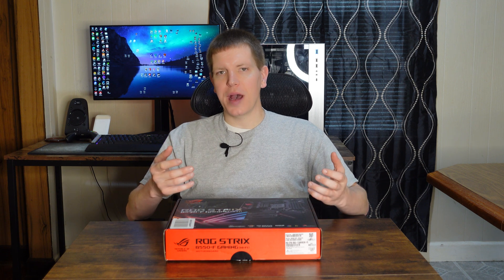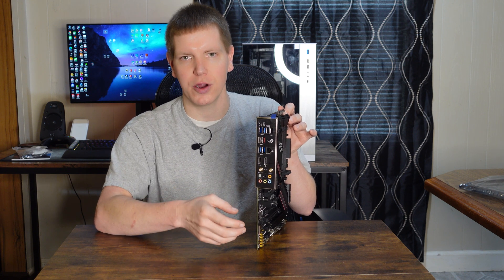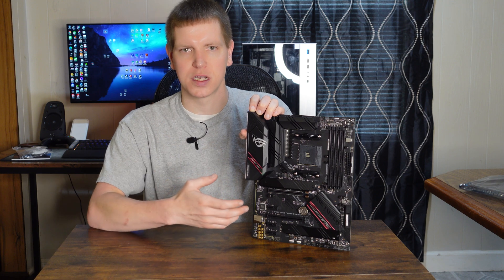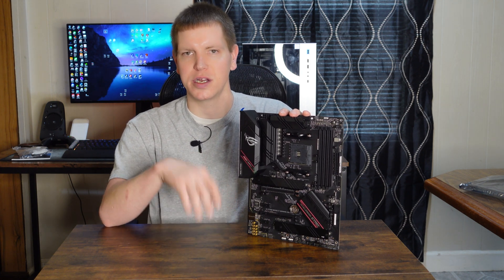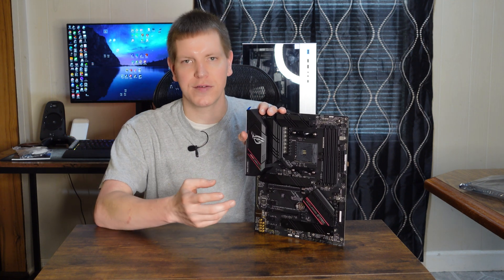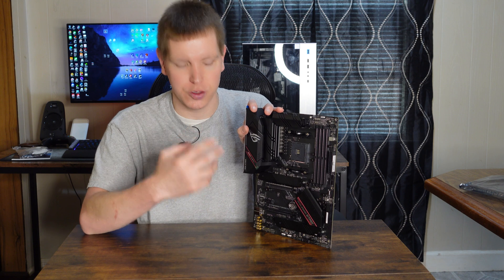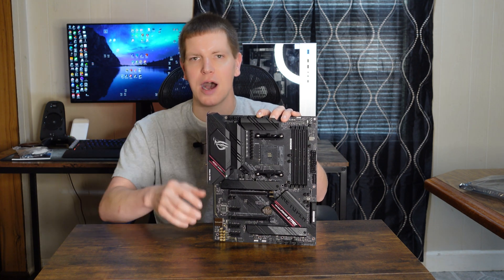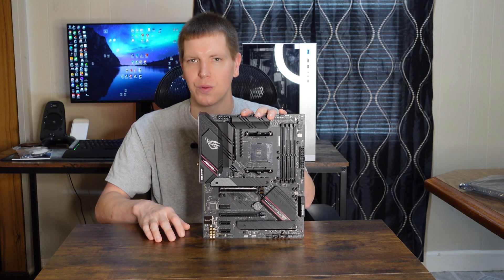ASUS ROG STRIX B550-F GAMING WIFI UNBOXED AND FEATURE BREAKDOWN!!!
In This Video We Unbox The ASUS ROG STRIX B550-F GAMING WIFI Motherboard And Talk About All The Great Features It Has To Offer. We Also Talk About Who Should Maybe Consider A X570 Motherboard Instead Due To Them Having Alot More Connectivity.